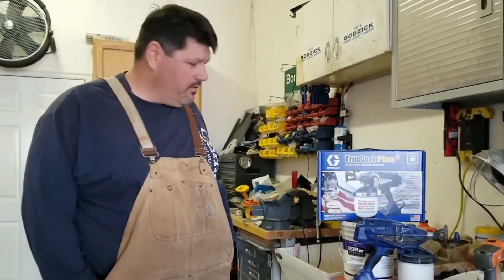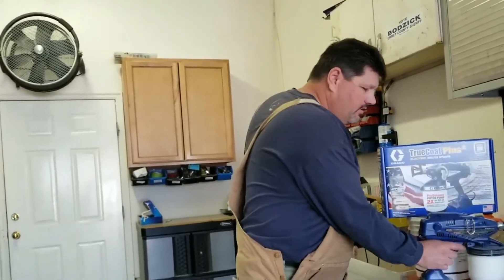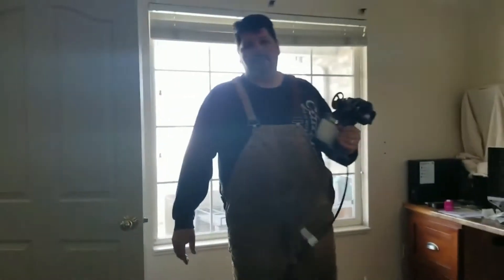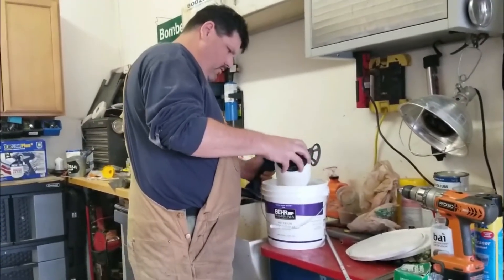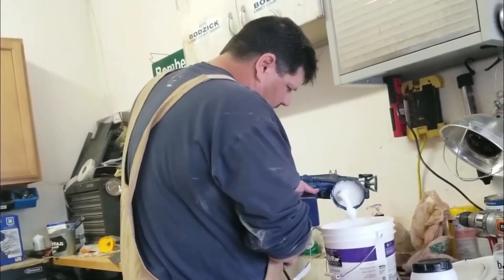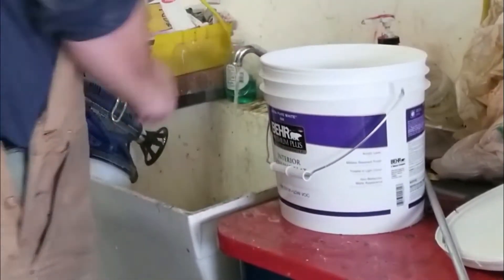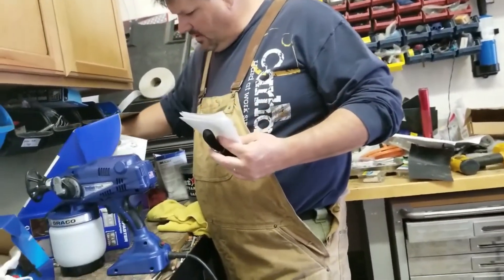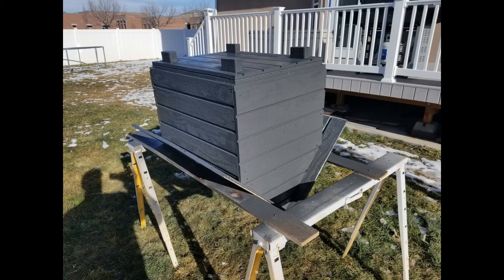Graco trueCoat Plus II Review and how to use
Graco TrueCoat 360 vsp

Graco ultra corded

Graco ultra cordless

Graco trueCoat 360 DS

Today we take a look at the graco trueCoat plus II It works great for little jobs. Make Sure to watch till the end.